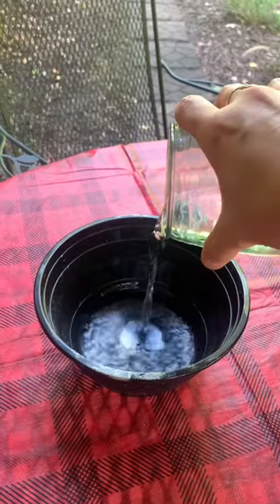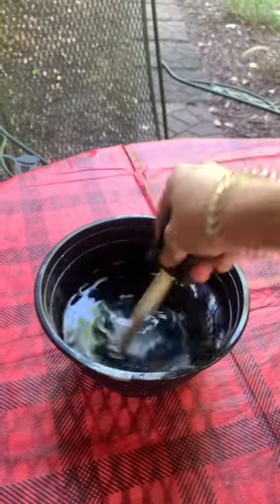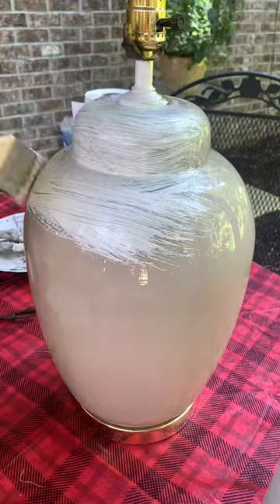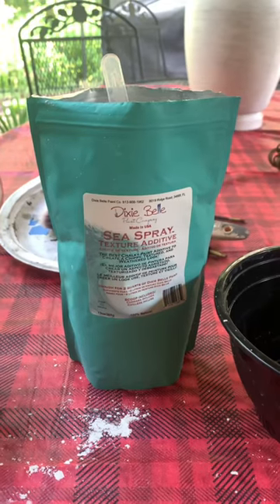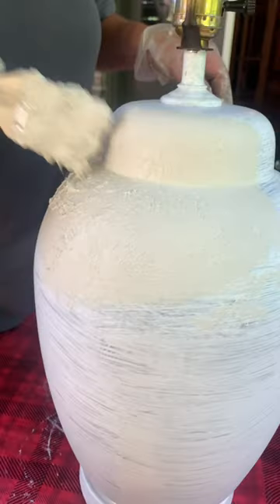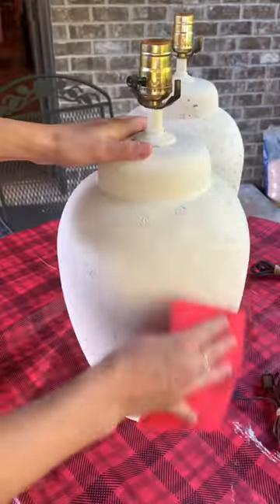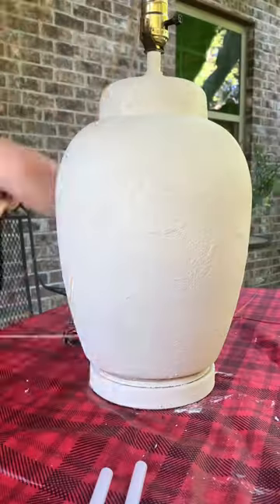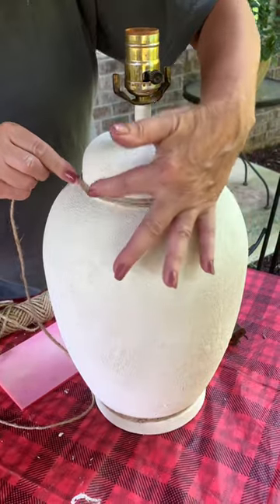Lets Create Custom Home Decor With These Vases!